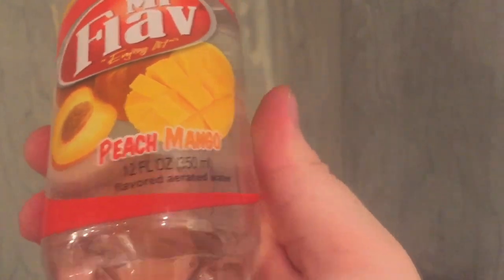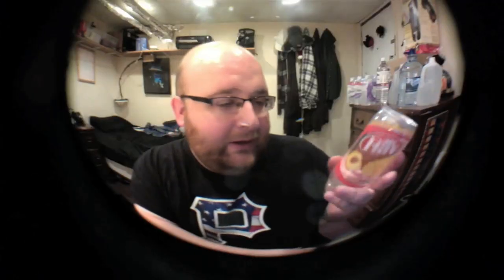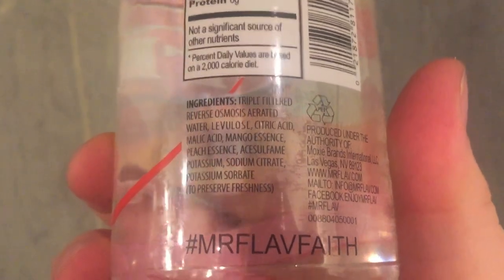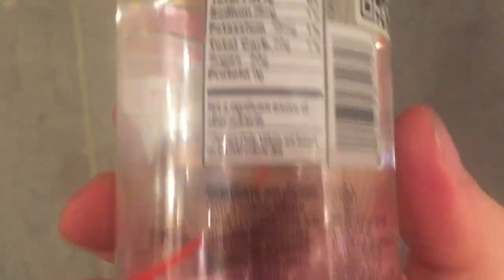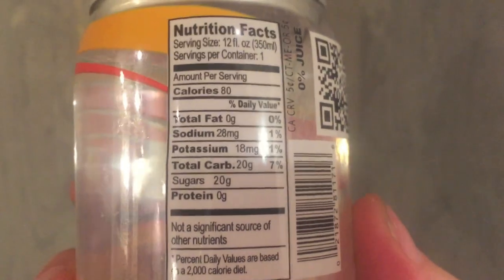Jon Drinks Water #4404 Mr Flav Peach Mango flavored aerated water